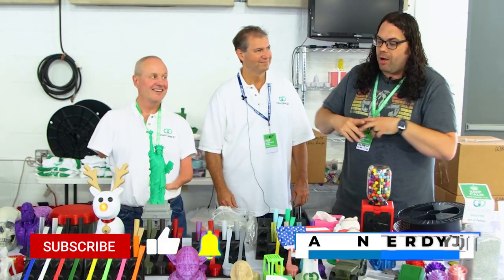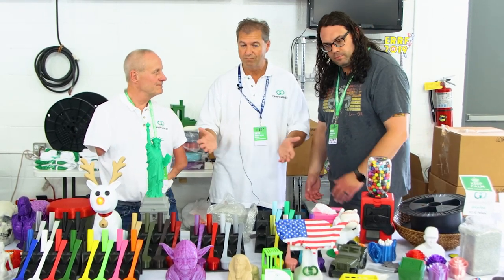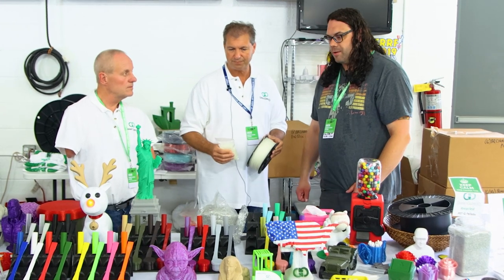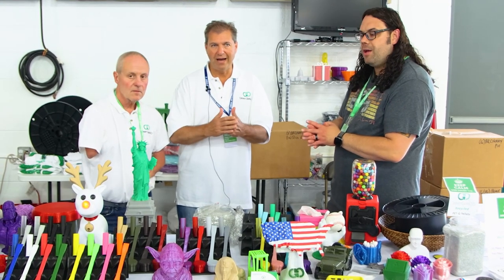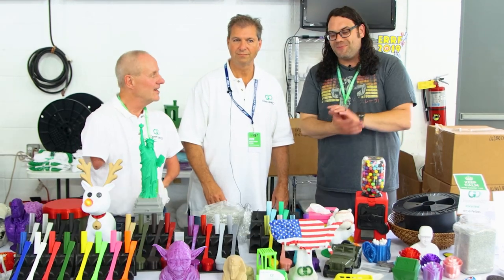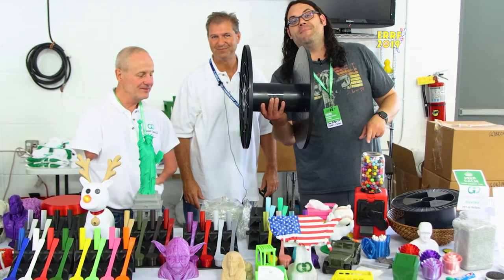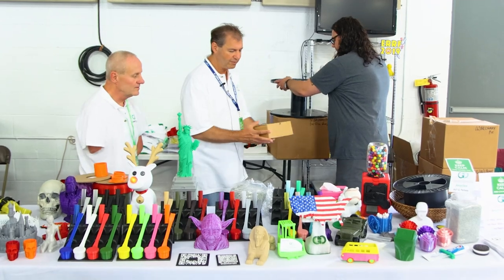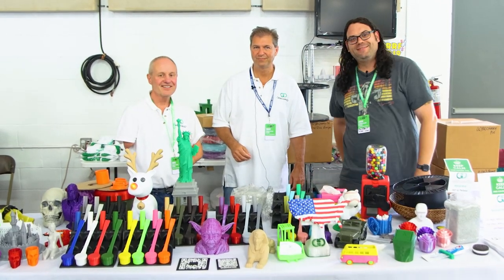Check out recycled filament from GreenGate 3D at MRRF 2021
Today we check out recycled filament from GreenGate 3D at MRRF 2021! It was great to meet Rich, Chris and the team from GreenGate 3D! If you want to try this awesome Recycled PETG Filament and a special thanks goes out to GreenGate 3D for sponsoring our trip to MRRF 2021!

Credits